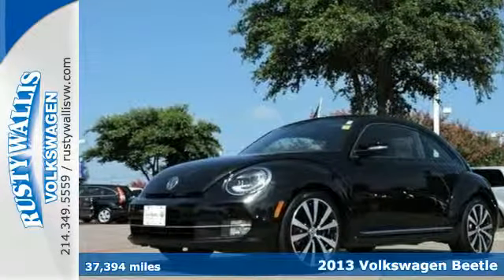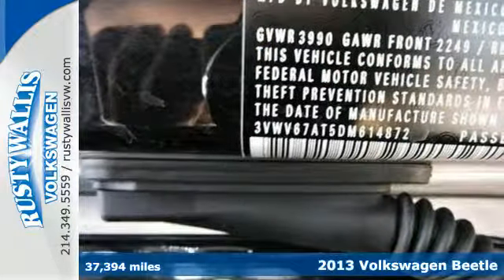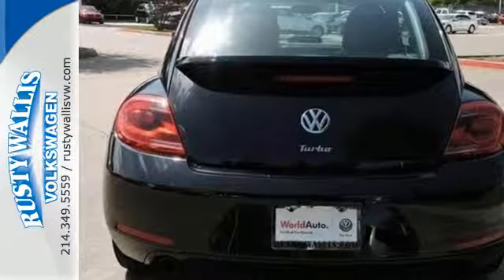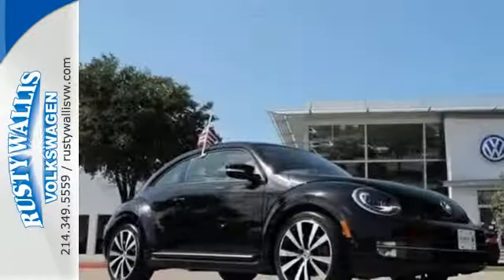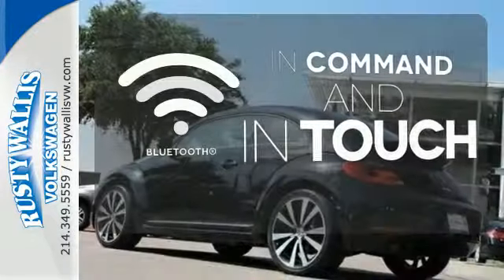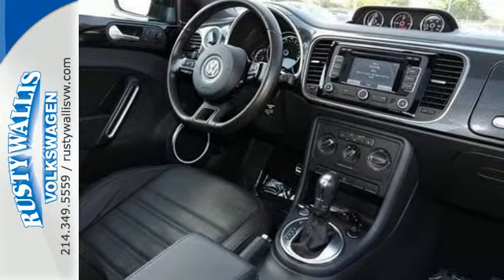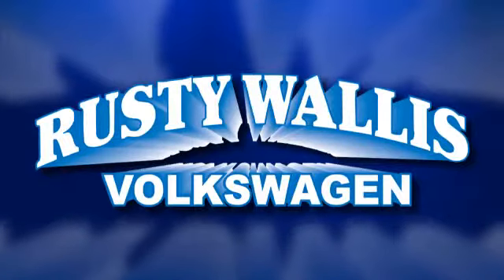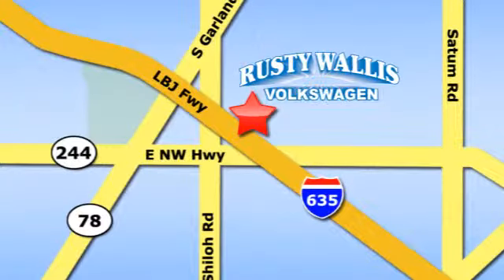2013 Volkswagen Beetle Dallas TX Garland, TX P6331V - SOLD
Year: 2013
Make: Volkswagen
Model: Beetle
Trim: Base
Engine: 4 Cyl - 2.0L
Transmission: Automatic
Color: Deep Black Pearl Metallic
Mileage: 37394
Stock #: P6331V
VIN: 3VWV67AT5DM614872
Leather. Turbo! Come to Rusty Wallis Volkswagen! Looking for a fantastic deal on a good-looking 2013 Volkswagen Beetle? Well, we've got it! This outstanding Volkswagen is one of the most sought after used vehicles on the market because it NEVER lets owners down.

Address:
12635 LBJ Freeway